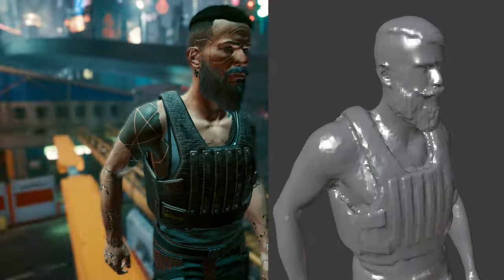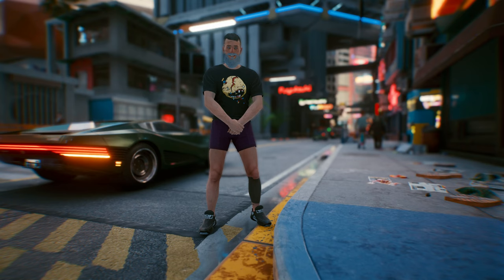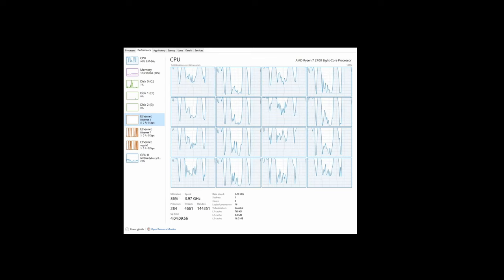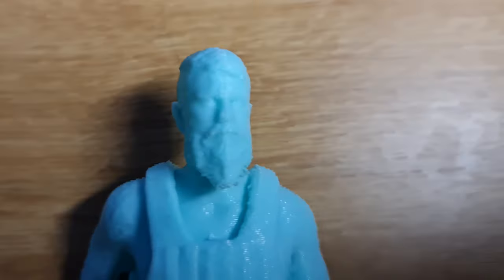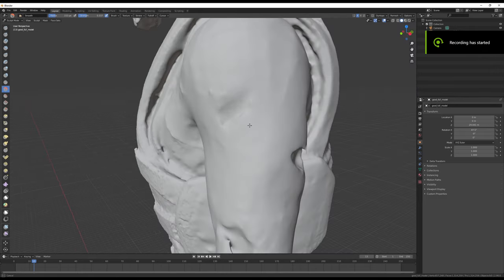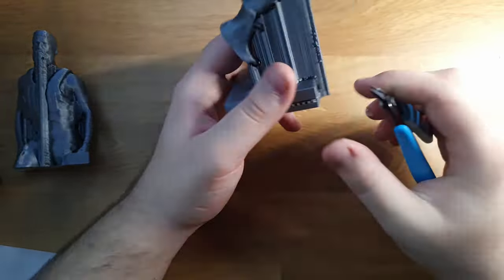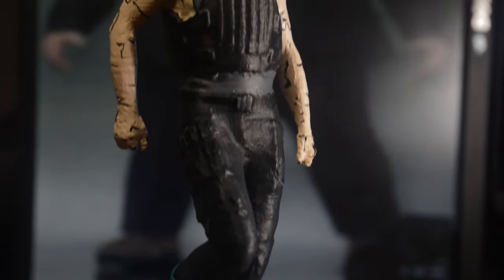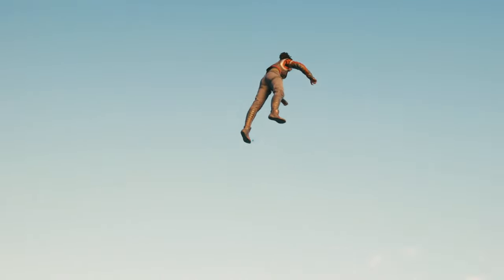I 3D printed my Cyberpunk character - Photogrammetry in photo mode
So, long story short, I have no skills and I wanted to print my own character from Cyberpunk. Fortunately, my lack of skills is compensated by plenty of terrible ideas.

Watch me use Photo Mode to record my character and use Photogrammetry software to create a model that can be 3D printed